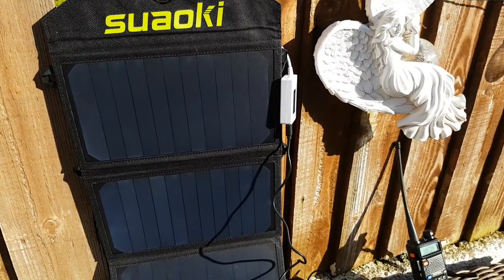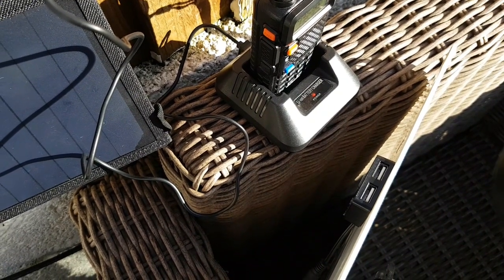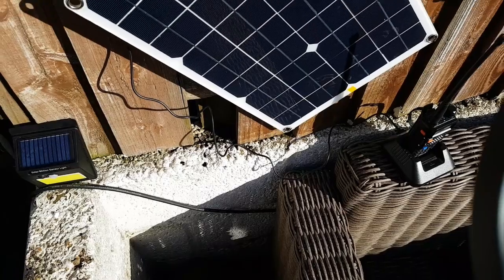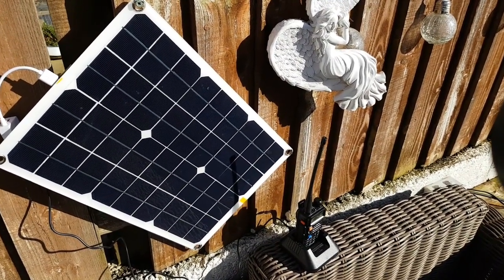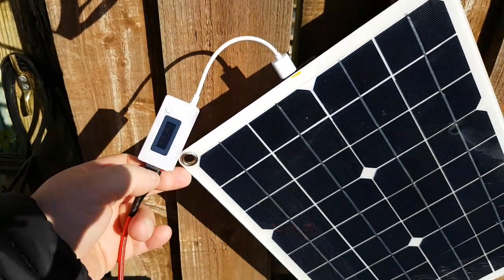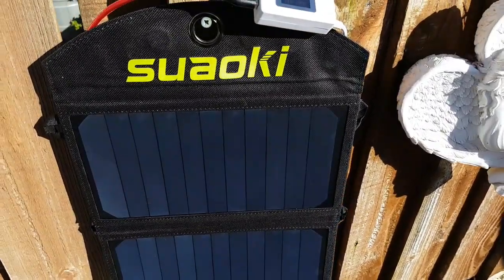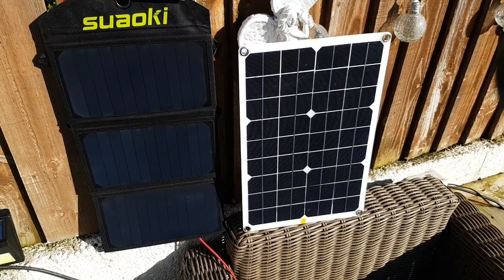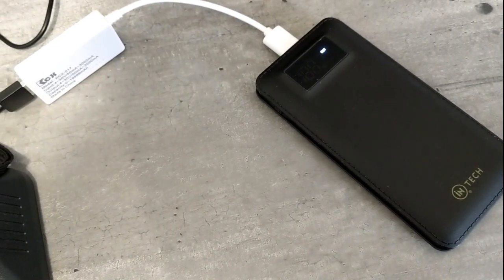Amateur radio UV-5R solar charging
Comparing 2 solar panels charging a 10,000ma USB power pack
Then from the pack charging a radio

USA USB meter.
UK USB meter

UK Waterproof
USA. Waterproof

USA 20 Watt Solar panel & controller
UK 20 Watt Solar panel & controller

USA cigarette socket lead
UK cigarette socket lead

USA Battery Eliminator Car Charger for Baofeng
UK Battery Eliminator Car Charger for Baofeng

USA 7amp 12volt battery
UK 7amp 12volt battery

USA Battery Case (6x AA Battery)
UK Battery Case (6x AA Battery)